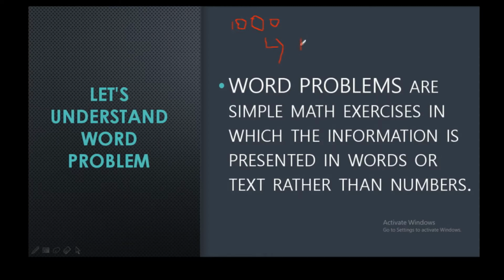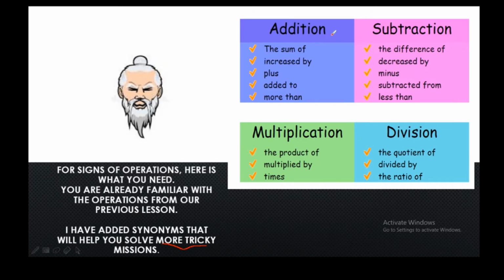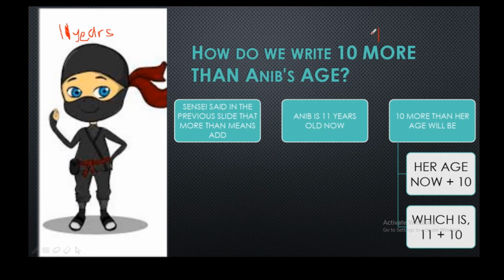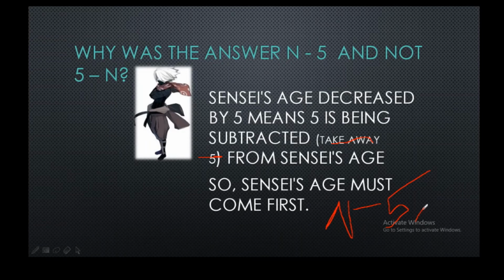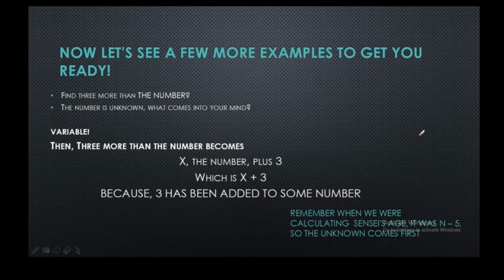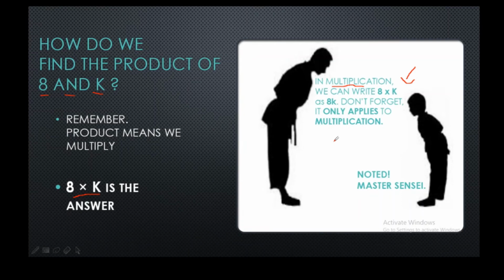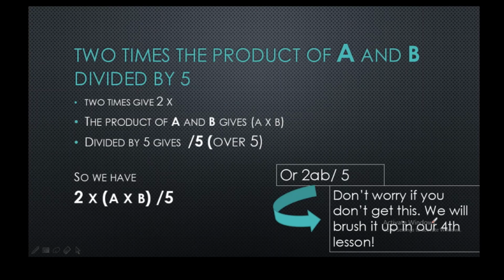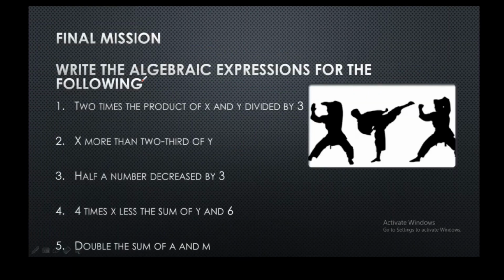Algebra Lesson 2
Ready to go on this adventure with Sensei?? Let's begin!!